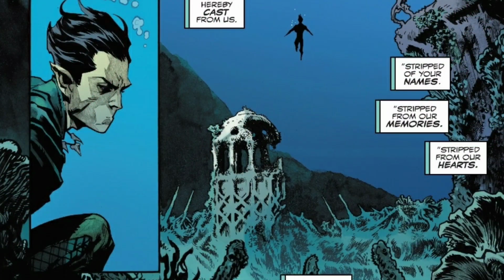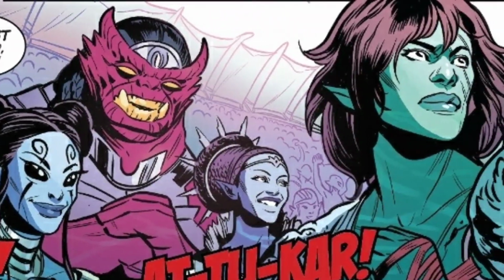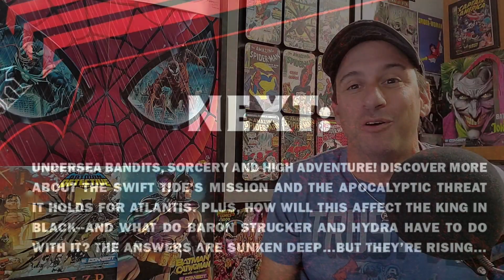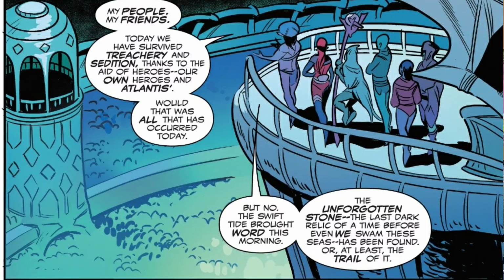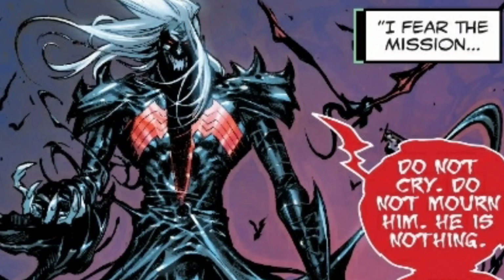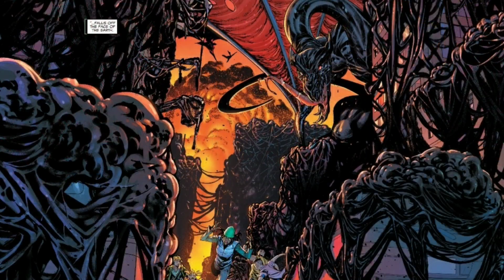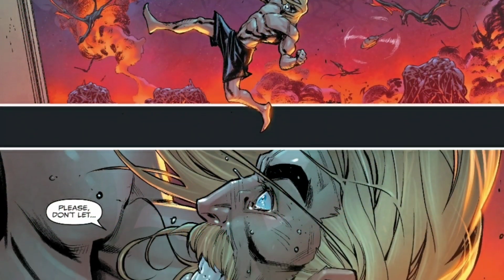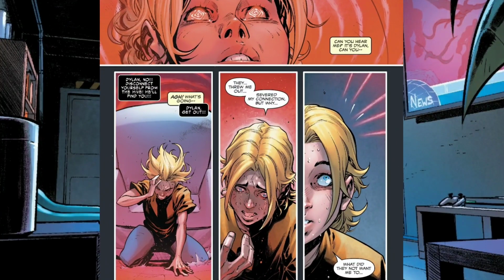King in Black Tie-Ins | Venom #31 and King in Black Namor #1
King in Black Tie-Ins | Venom 31and King in Black Namor#31

This is a Comic Book Discussion about King In Black. This Special is Called After The Arrival. This is a limited series discussing the events of King In Black plus all The Tie-ins that go with the Event. Hopefully you enjoy my thoughts on the event, and this helps make a decision on which King In Black Comic Books to Buy.

🕸️🕸️🕸️🕸️🕸️The Schedule🕸️🕸️🕸️🕸️🕸️🕸️

➡️ Sunday: The Final Cutoff

➡️ Monday: Top 10 Comic Book Covers

➡️ Tuesday: Most Anticipated Comics

➡️ Wednesday: Comic Book Haul